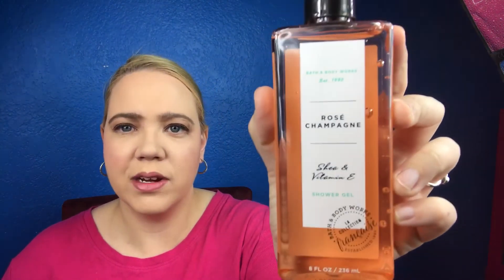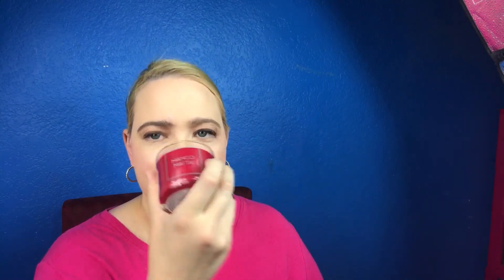Mini Bath and Body Works Haul | July 2017 | RebeccaCothern5416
Get $10 off $30 purchase with code : INEEDTHESE

⭐️Must comment on this video
⭐️Only 1 winner
⭐️Must use the link above to enter. 👆🏼👆🏼👆🏼

Alisha's Instagram!
GettingHealthy_WithApple🍎

Always check IBOTTA before and after shopping!

I follow Vonbeau.com and Freebie Ninja on Facebook and that's where I get notifications for all the freebies!!!

Rebecca Cothern
Haileyville, Oklahoma 74546
Add me on Snapchat! Username: peach5416
RebeccaCothern5416
💙 FTC- this video is not sponsored- I did receive this box for review, but all opinions are my own! 😘